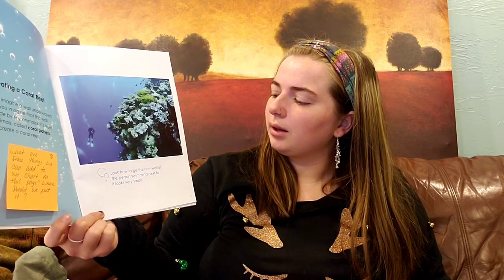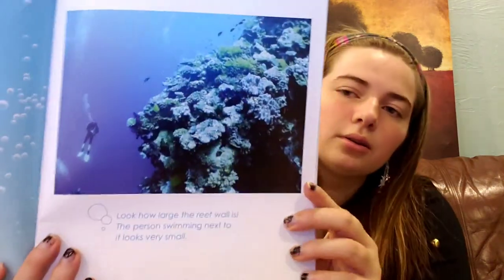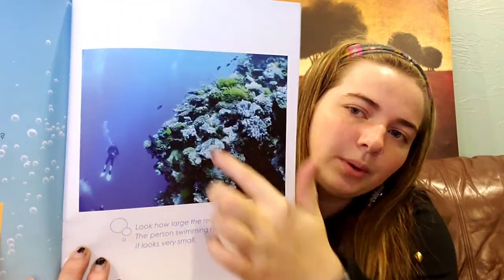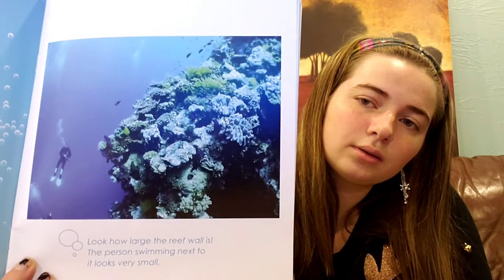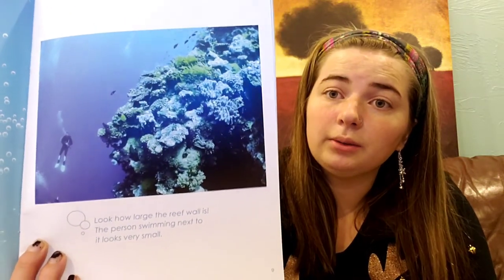Read Aloud - Let's Visit A Coral Reef!